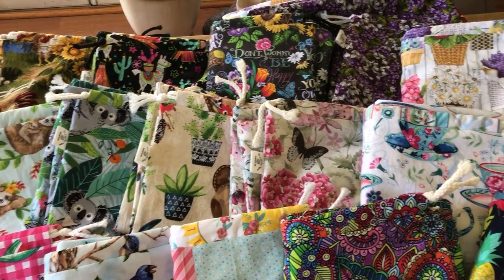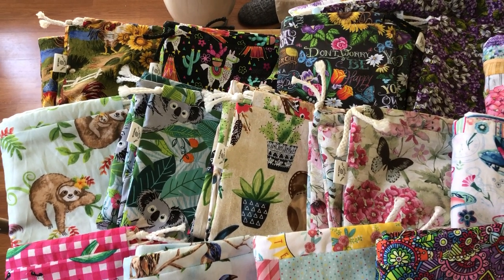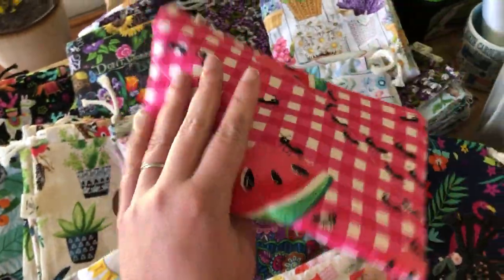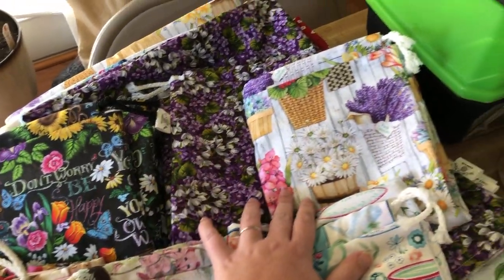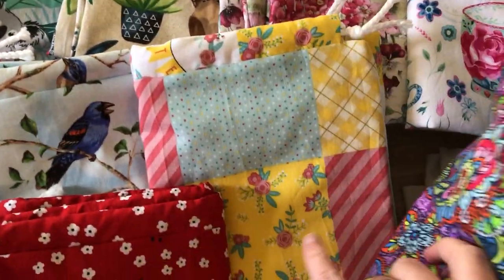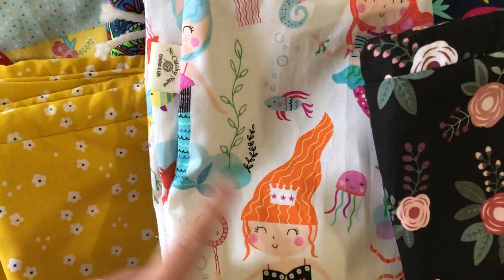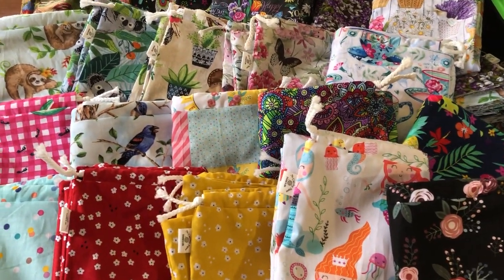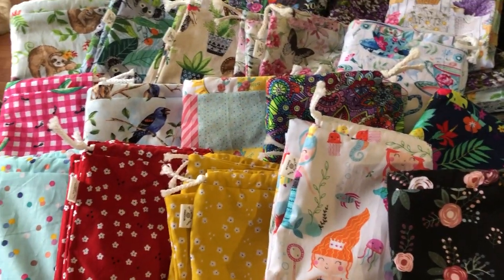Etsy Shop Update Today! Drawstring Bag Sets!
Happy Mail
Ella Roberts